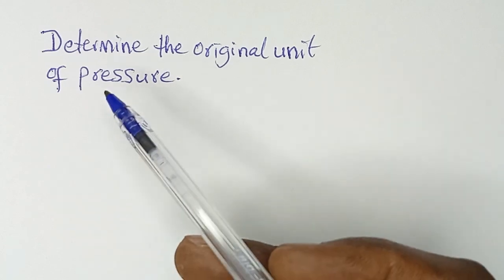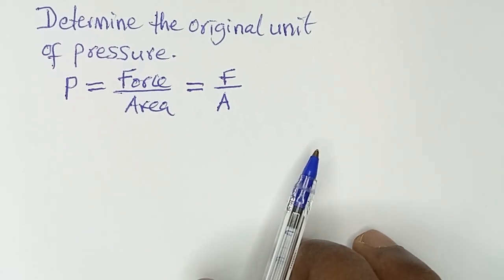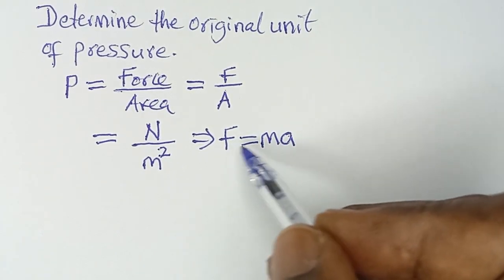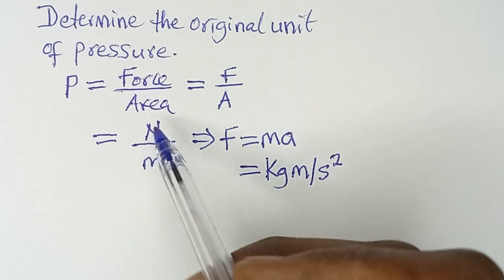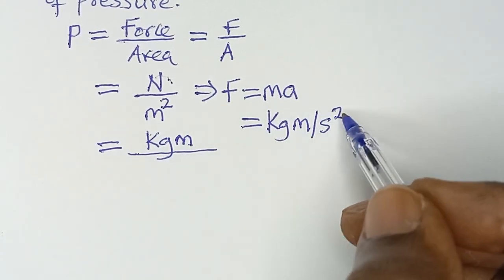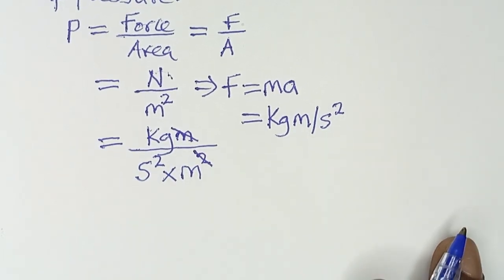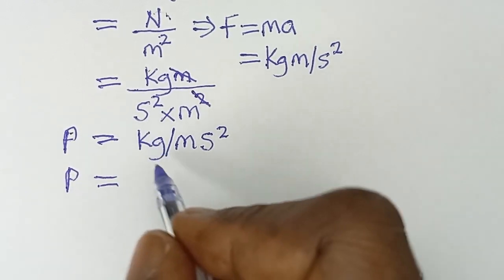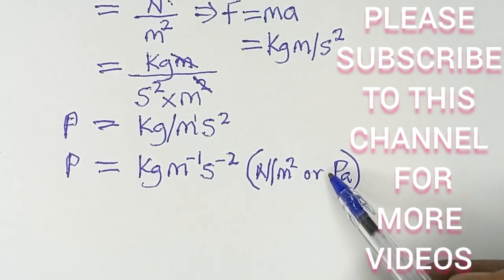Trick for Base Unit of Pressure || Direct Method Derived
​How do we get from Newtons and Meters to the Pascal? In this video, we break down the fundamental physics behind pressure. We start with the core formula P = F/A and use dimensional analysis to derive the original unit of pressure from SI base units (kg, m, and s).
​What you’ll learn:
* ​The relationship between Force, Area, and Pressure.
* ​How to substitute the units for Force and Area into the pressure equation.
​* Simplifying the expression to reach the final unit of pressure
​Perfect for high school physics, AP Physics, or engineering students needing a refresher on unit derivation!

You can join my math channel to get well detailed math lessons on various topics in mathematics. Search for @MathTutorAK to join my math channel. Thank you.